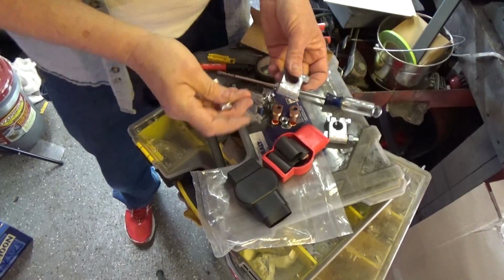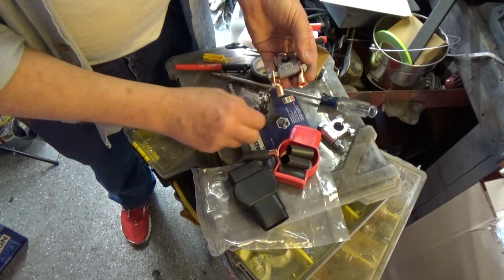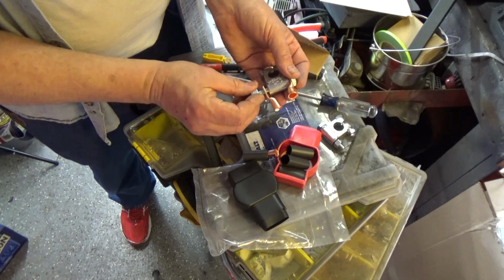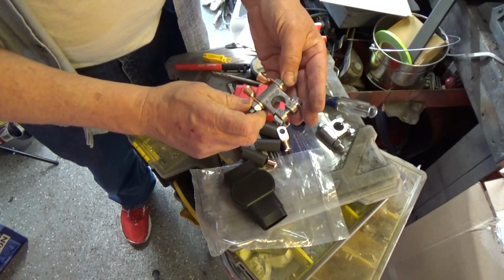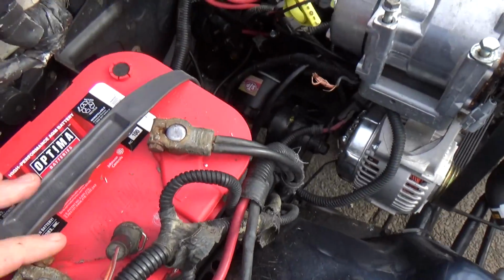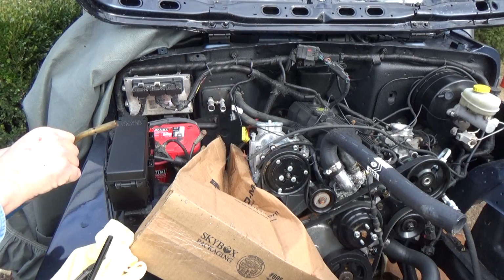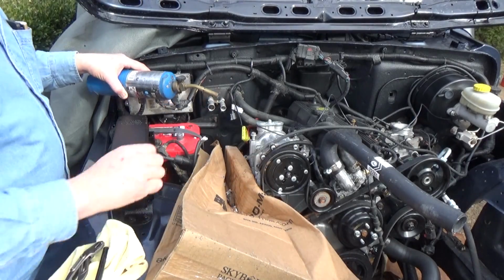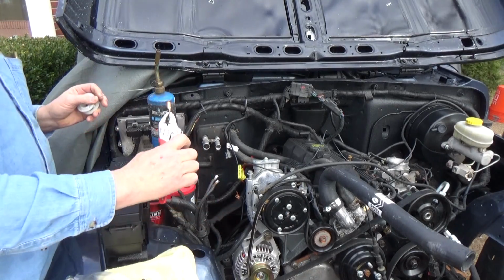Jeep Wrangler Project - Wrangler Replacement Battery Terminals - Nice Upgrade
Military Spec Battery Terminal Top Post Kit
I replace the factory terminals on the TJ with the Fastronics kit which turned out beautifully. Consider this low cost upgrade for your Jeep !